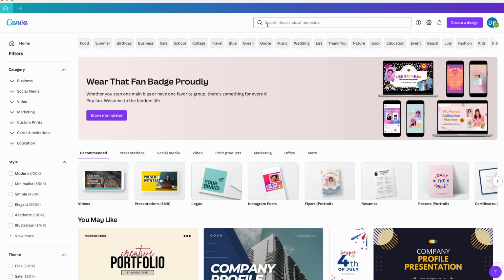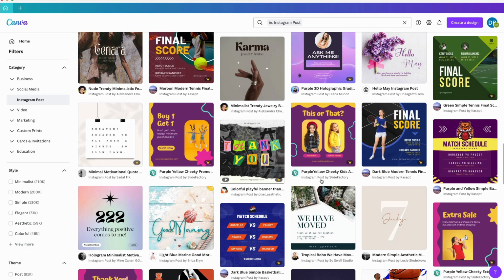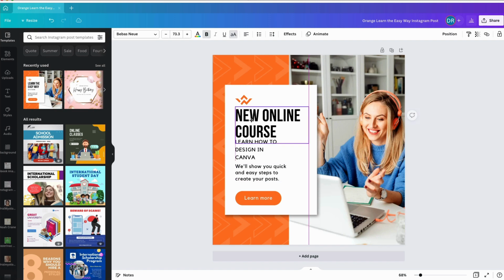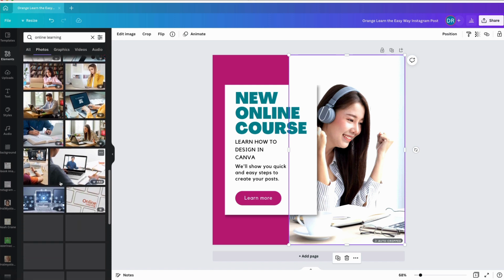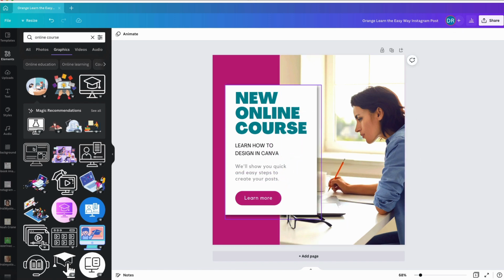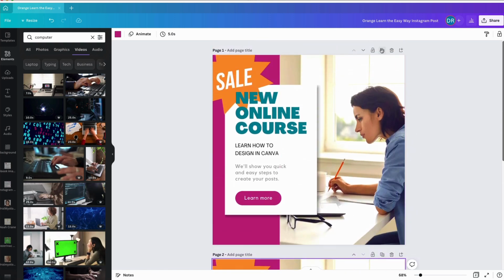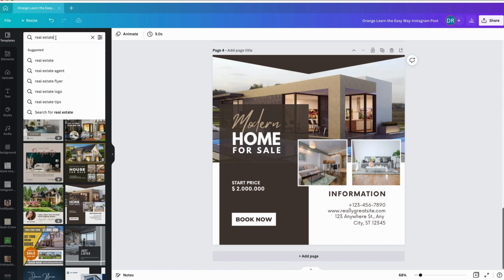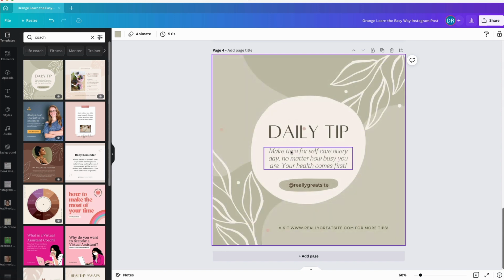How to Quickly Create Instagram Posts Using Canva Free Version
Easily create Instagram posts using Canva templates. Learn how to change fonts, colors and images to design a branded post for Instagram. Canva tools are easy to use and include so many creative template designs and images to use from their free library. Make your posts stand out whether you are a life coach, realtor or selling products. This tutorial shows you quick tips for using the free version of Canva.

If you don't have a Canva account you can create a free account